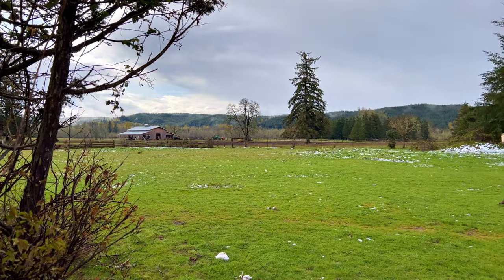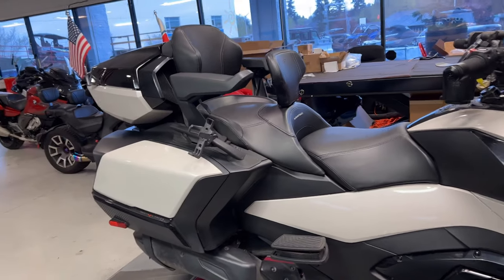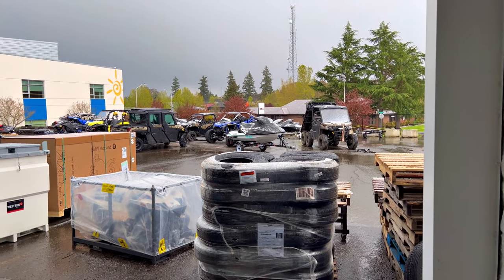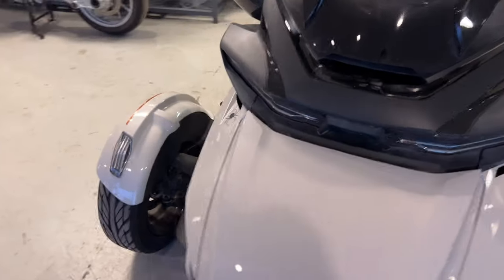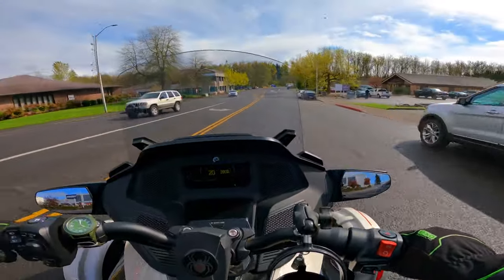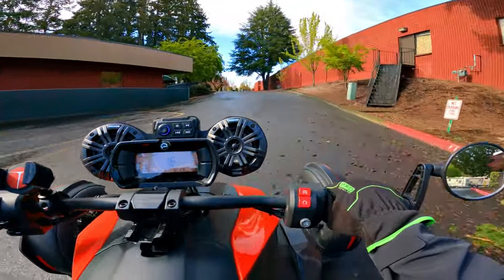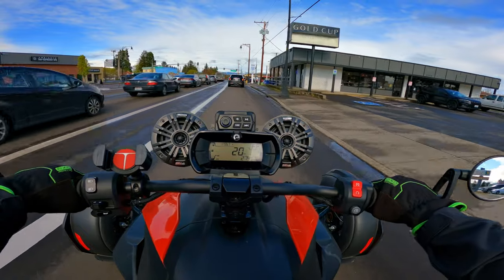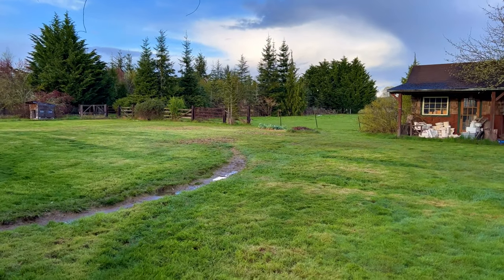Crazy Weather Test Rides!! • 2020 Ryker & RTL..! | TheSmoaks Vlog_2340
2020 Chalk RTL Demo! | Didn’t Think It Could Happen! | Lightning Overhead..!

Electric Fence Almost Complete! | Will Be So Nice! | It’s Been a Wild Spring..!

 1983 Yamaha XVZ12TK Venture 1200